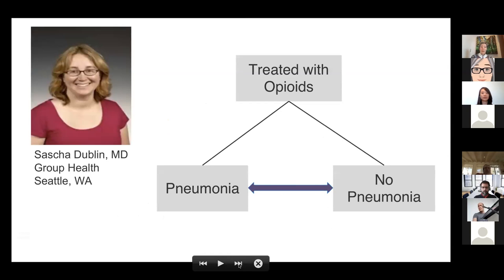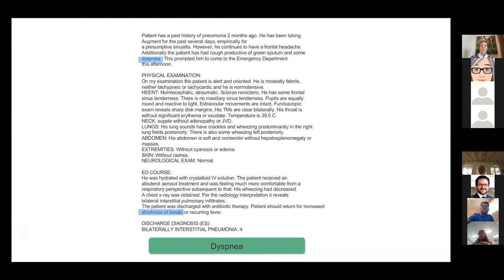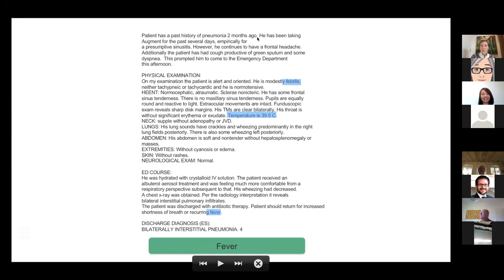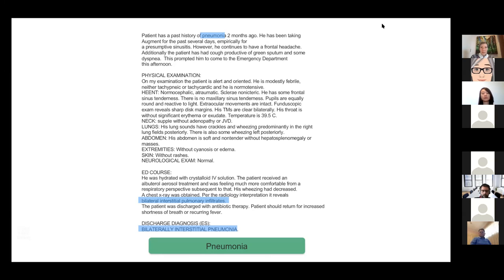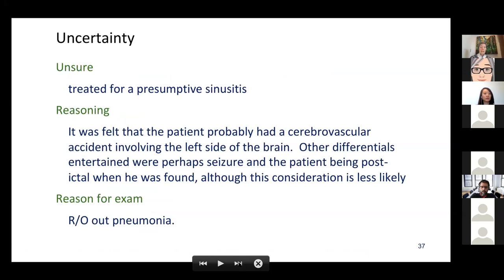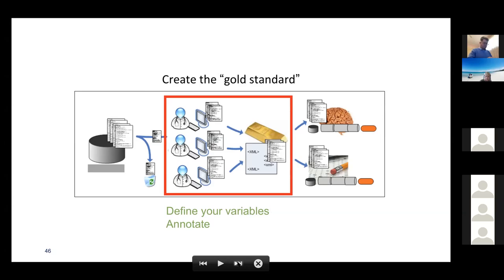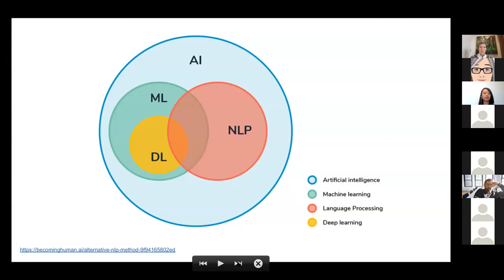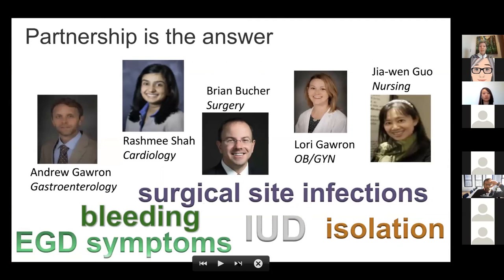Developing Clinical Natural Language Processing System Professor Wendy Chapman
Lunchtime Workshop -